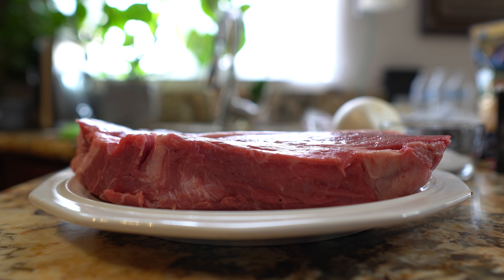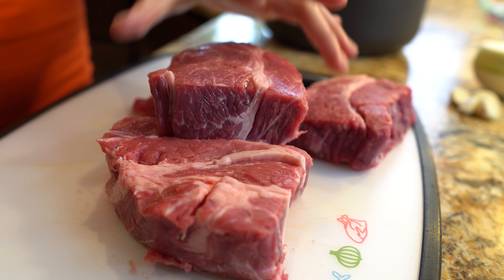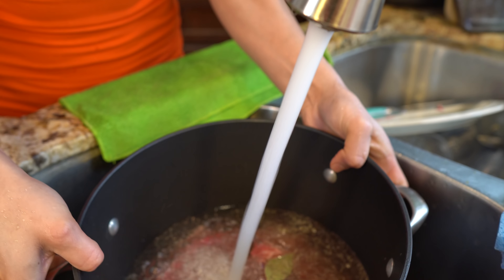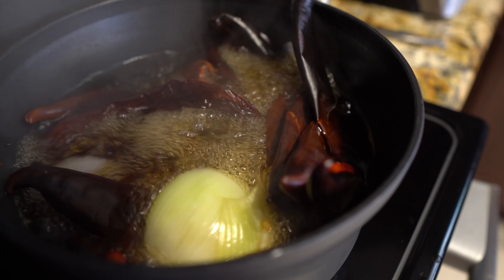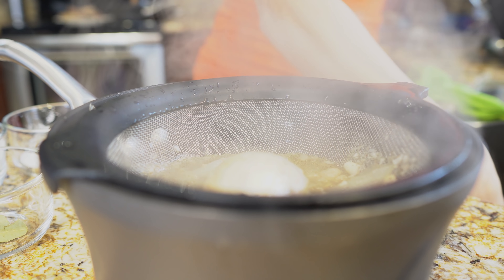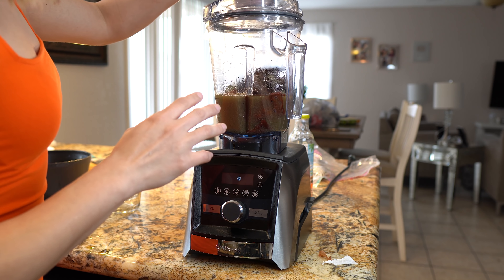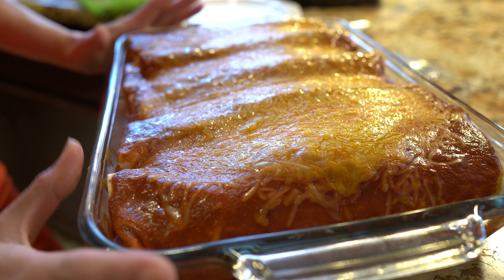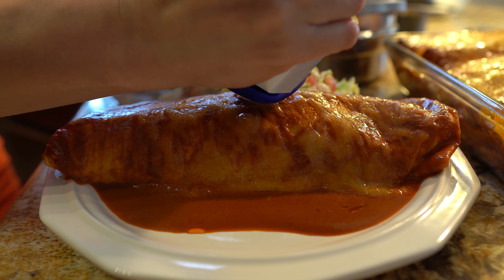The Best and MOST FAMOUS Red Sauce Beef Smothered Burrito | Wet Burrito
Hello my beautiful fam! Welcome back to my kitchen today I’m going to share with you how to make the best beef smothered burrito, in case you don’t know what that is, it’s basically a burrito stuffed with your choice of meat, beans, and rice and drown in a red sauce! seriously super easy and delicious, Keep in mind like every recipe and every household there are tons of variations that make this delicious recipe, you can always adjust it to your taste! this is the way I was taught and I really hope you enjoy this recipe as much as me and my family do, and as always if you do please don’t forget to give me a big thumbs up, comment down below your thoughts and if you new to my channel please hit that subscribe buttons so you can be part of our family! 😘

Ingredients:
2 lbs chuck pot roast
9 New Mexico chile pods
2 chile pasilla
5 chile de árbol
1 onion
6 garlic cloves
3 bay leaves
1/4 tsp oregano
1/4 tsp cumin
Salt
Pepper
Large burrito tortillas
Your choice of cheese, I used mexican style cheese
Optional:
Sour cream
Lettuce

1 serving of love 💕

SC: angel110706
Fb: Cooking with Claudia Regalado